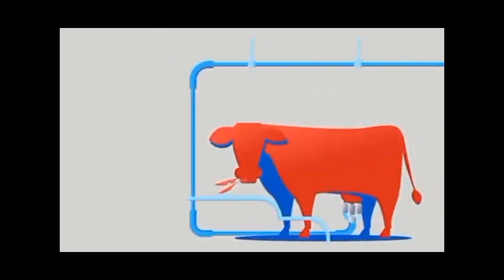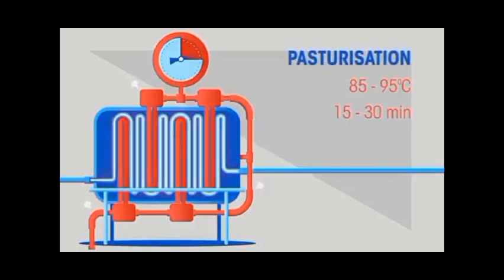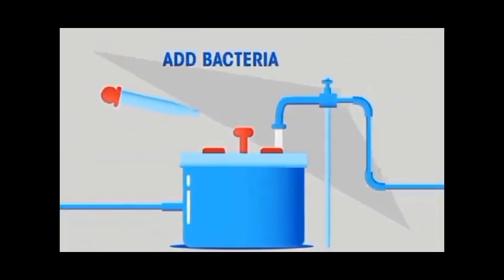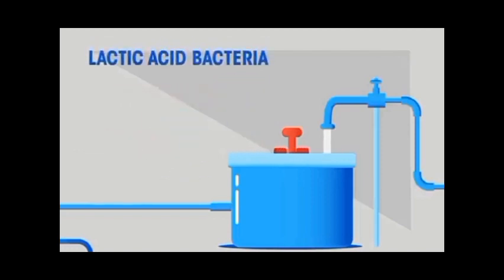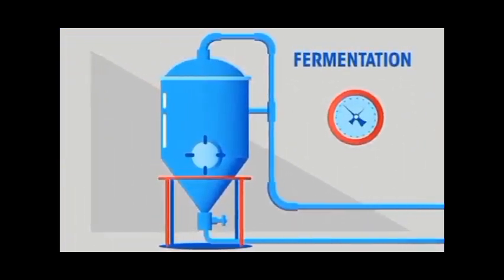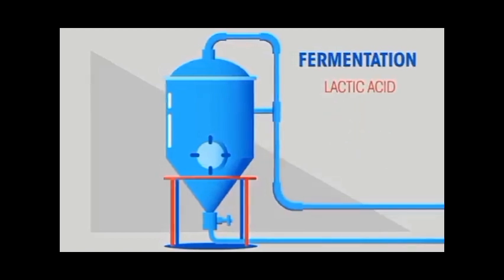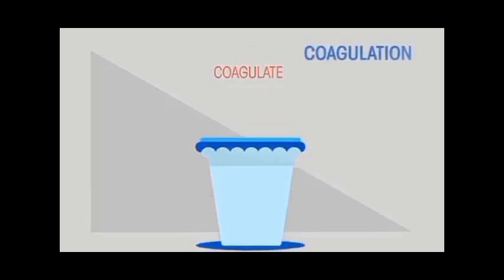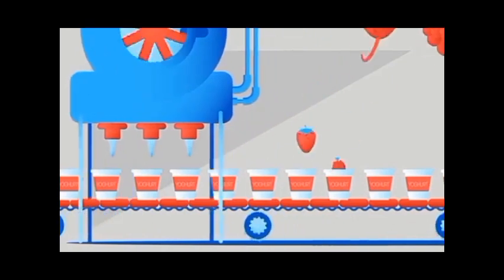bioteknologi konvensional & contohnya